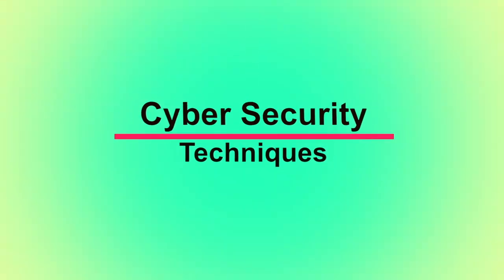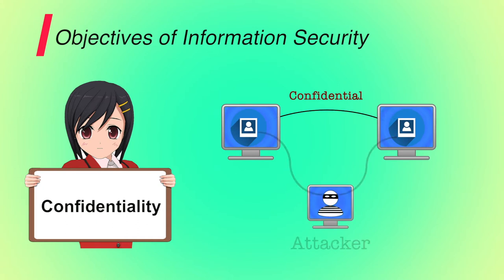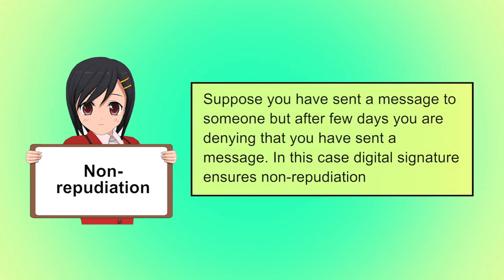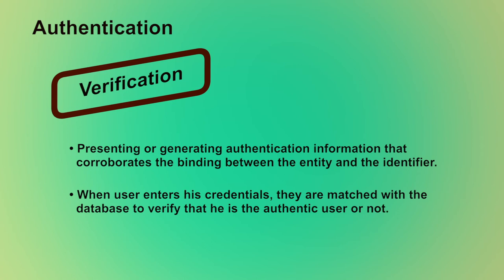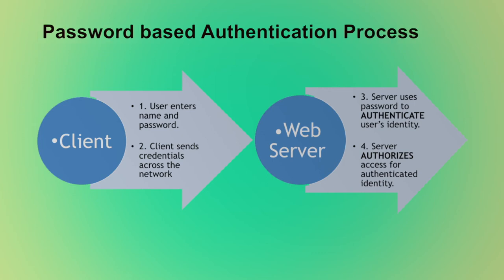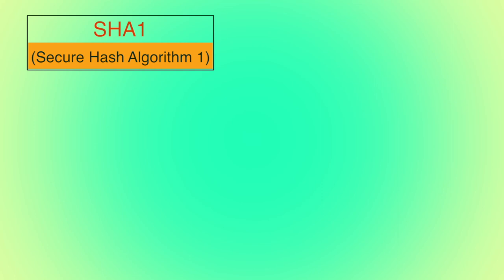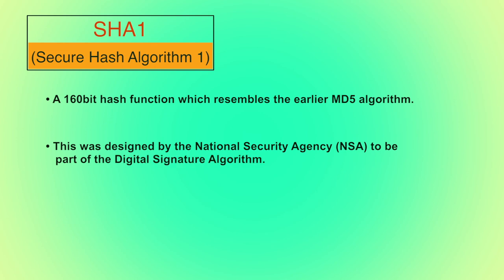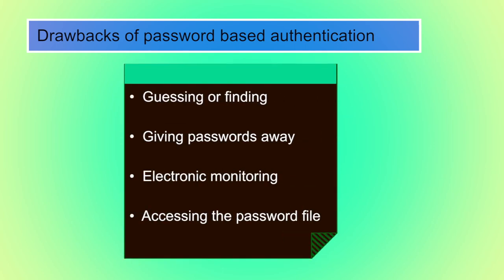Password Authentication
By: Dr. Tripti Mishra